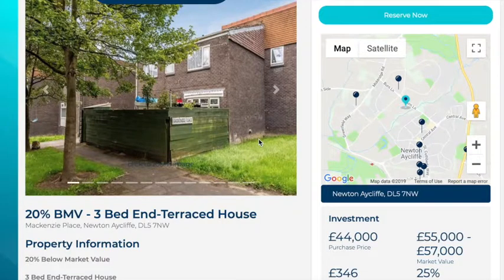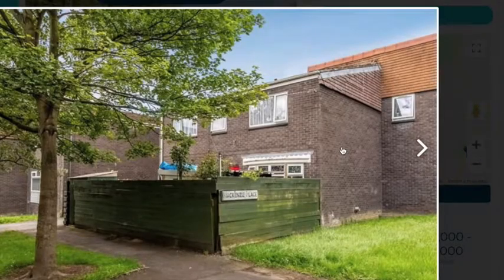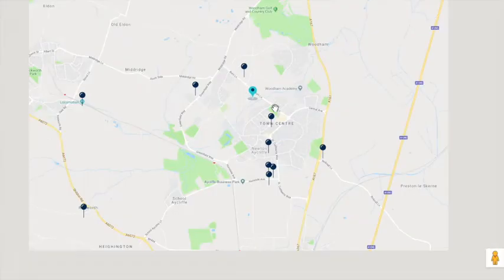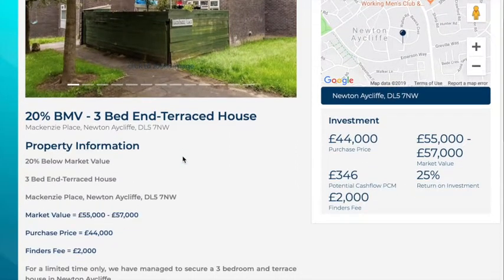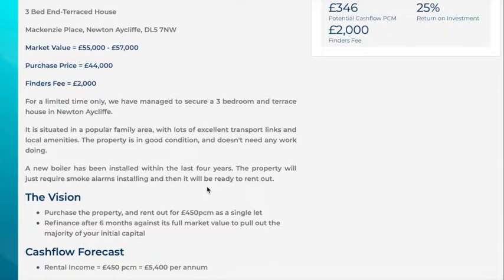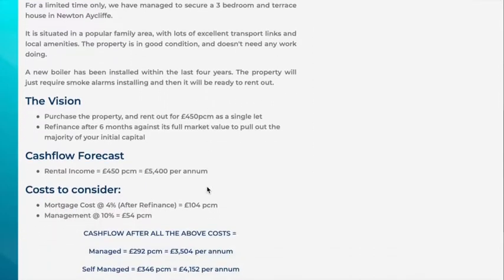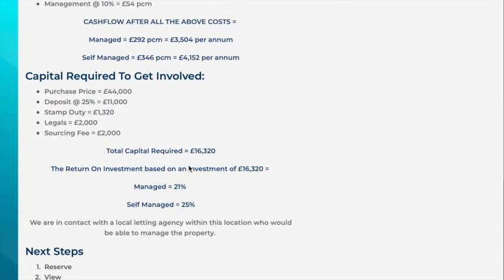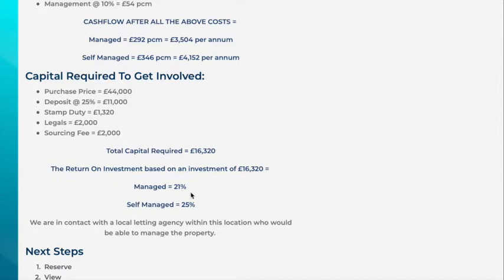20% BMV - 3 Bed End-Terraced House || Property Investor App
Welcome to the Property Investor App

The UKs first Property Investment app showcasing the best UK investment opportunities

for a little more information.

We look forward to working with you to find your next property investment opportunity.